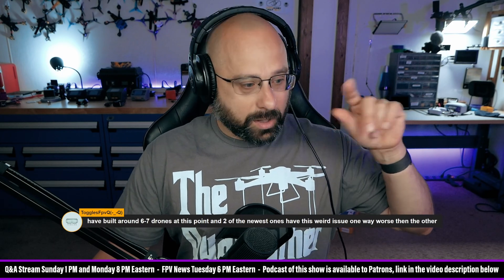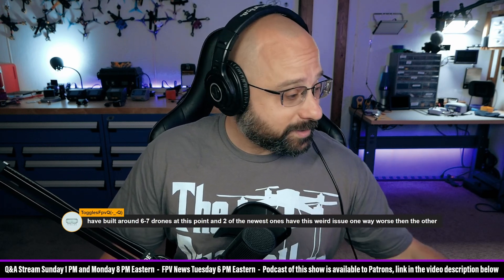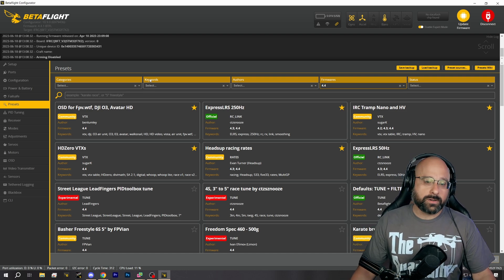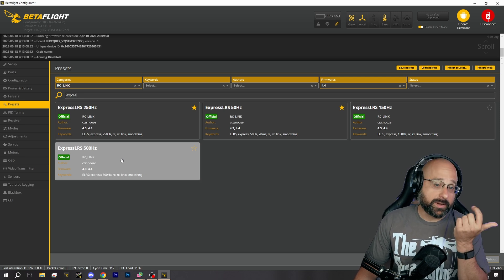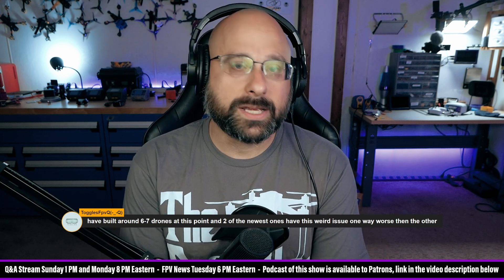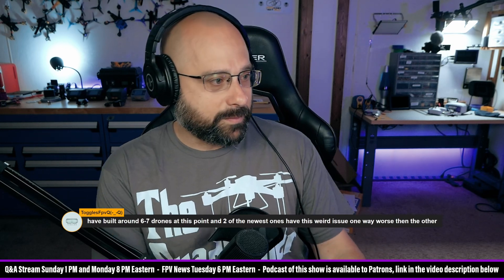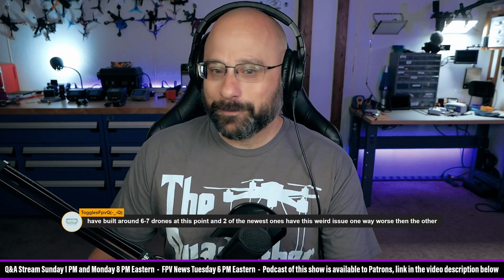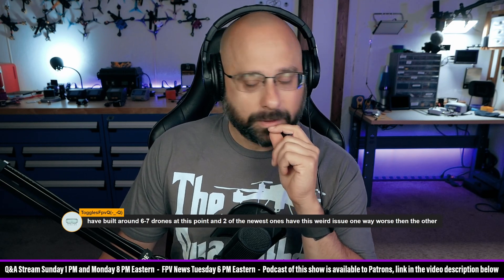My FPV Quad Is Twitchy! Do I Need An ExpressLRS Control Link Preset? - FPV Questions